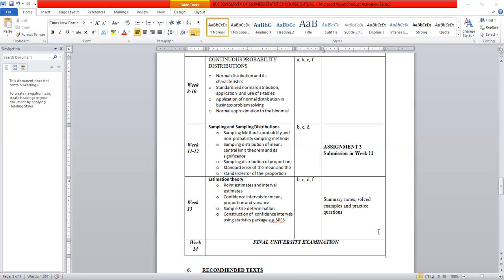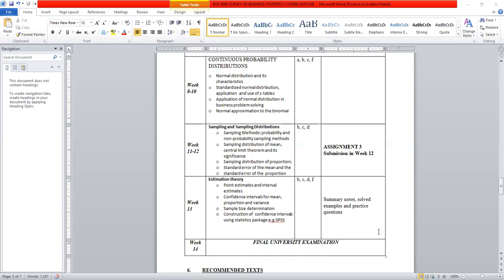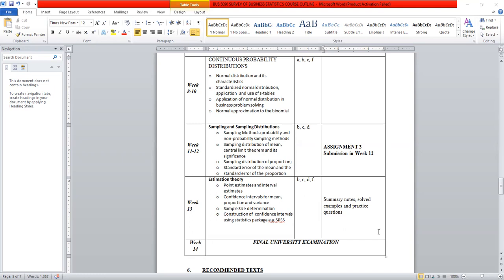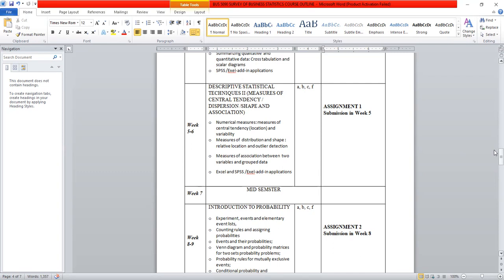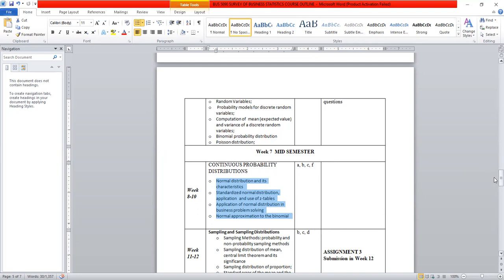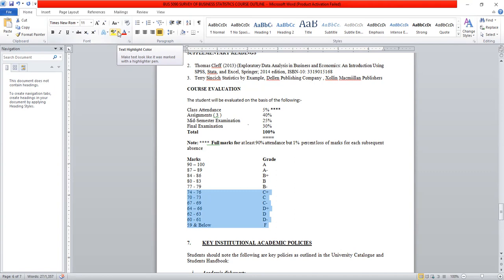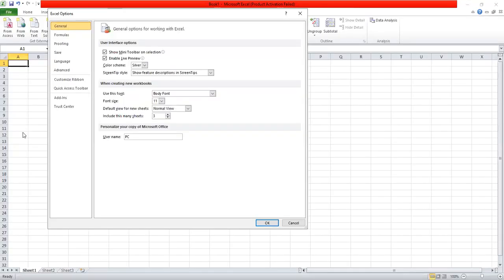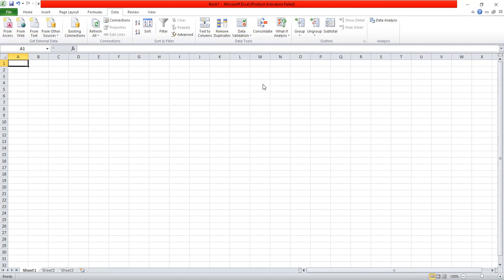INTRODUCTION TO SURVEY OF STATISTICS